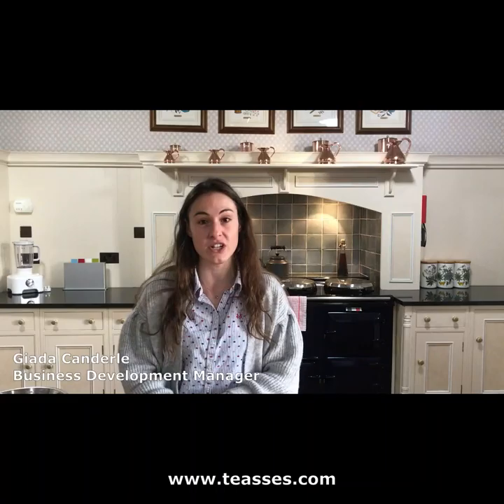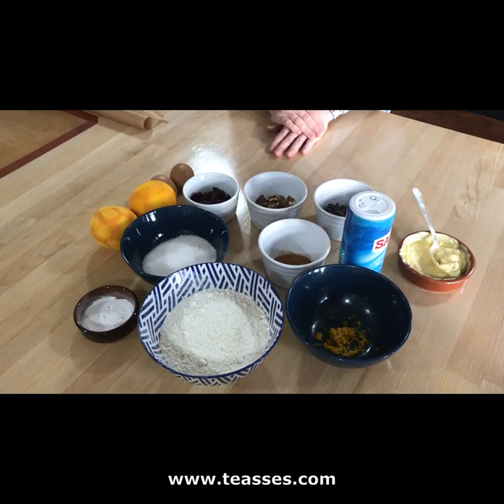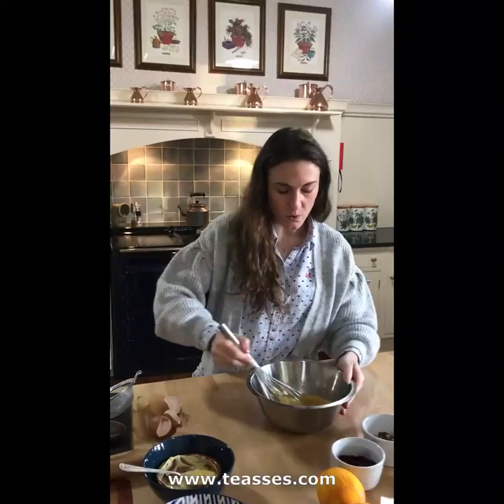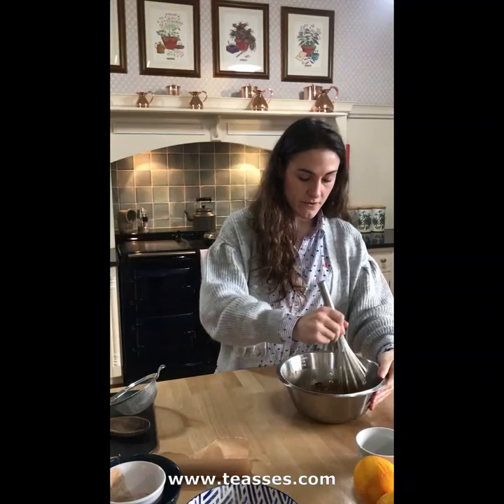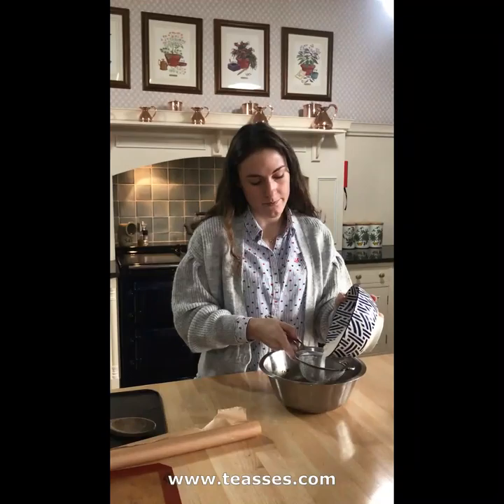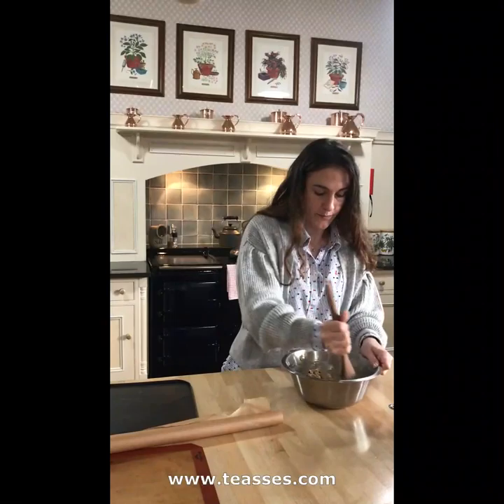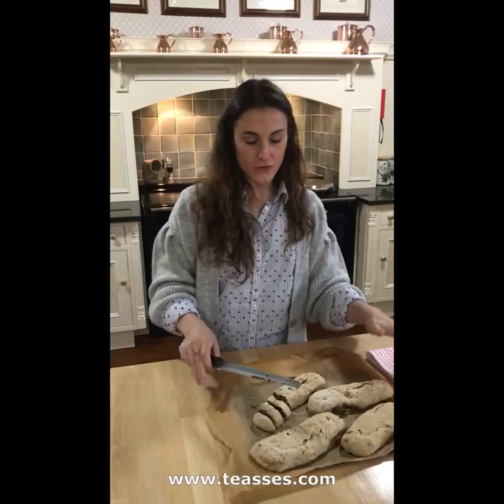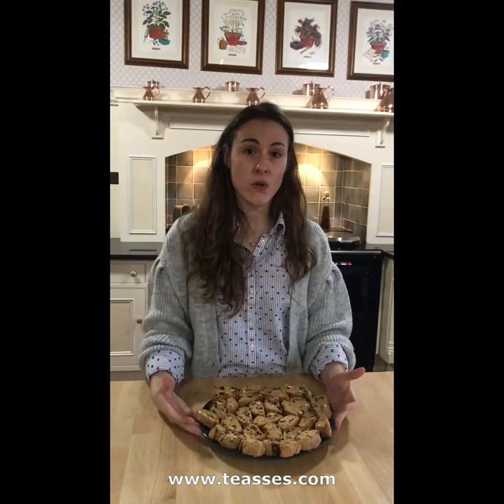Teasses Recipes: Giada's Christmas Cantucci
Have you tried our Christmas Cantucci? We couldn't recommend them enough: they are perfect for dunking and taste of Christmas! Made in the kitchen at Teasses House with some of our fantastic organic eggs from the farm. Happy baking!